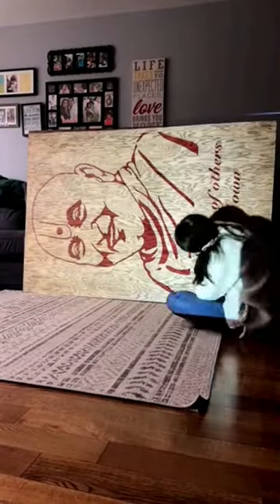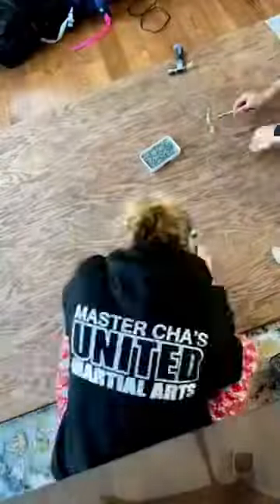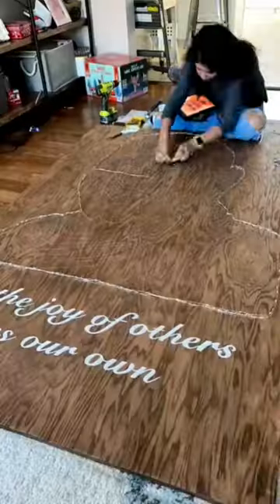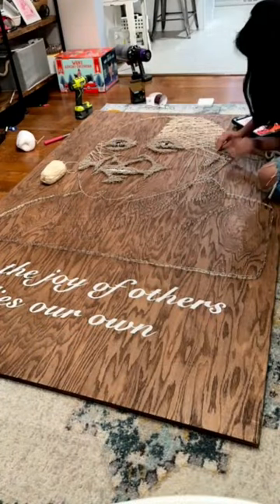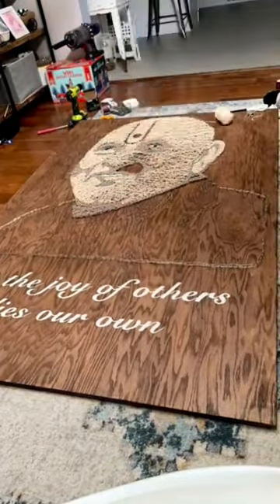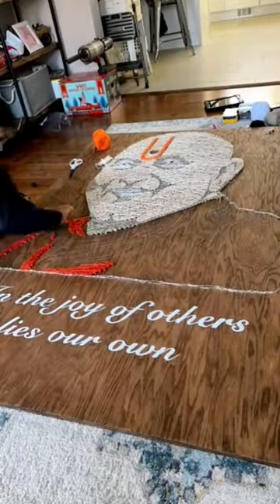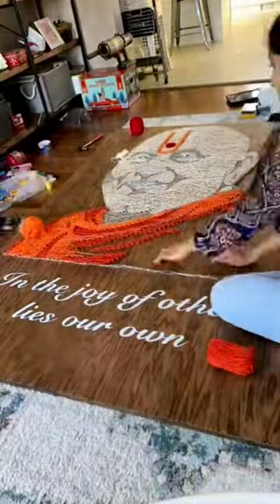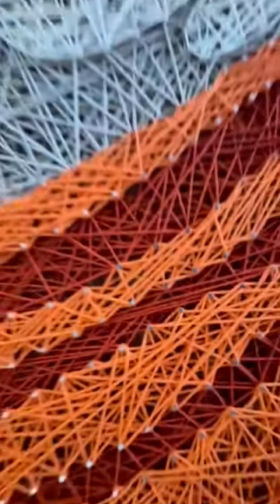Artwork of Pramukhswami Maharaj using Thread Shatabdi Roon Ada|| PSM100||BAPS